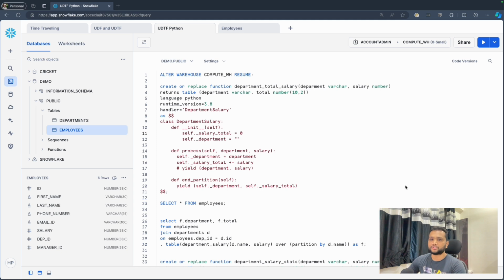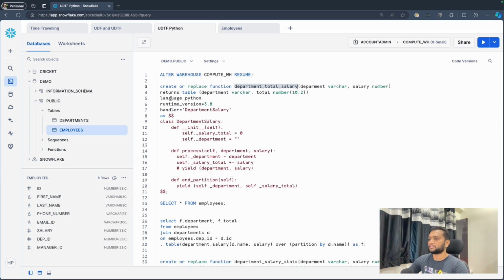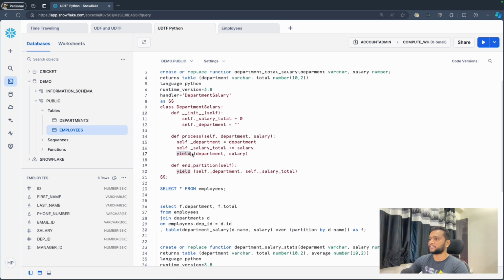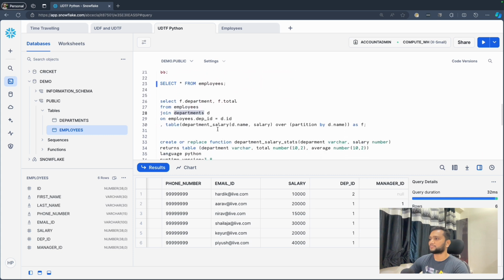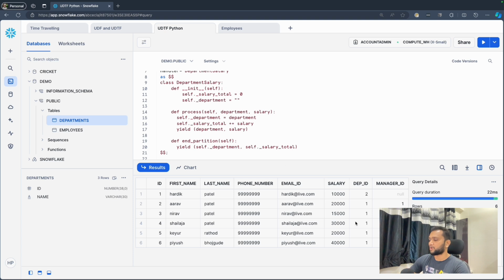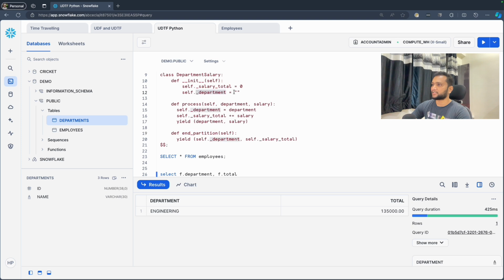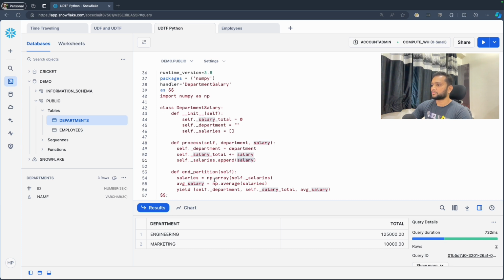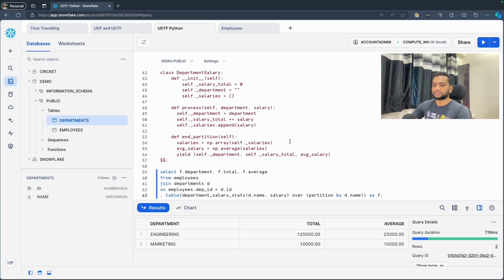UDTF (User-defined table function) using Python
"Unlock the full potential of data processing in Snowflake with our tutorial on Python-based User-Defined Table Functions (UDTFs). In this video, you’ll learn step-by-step how to create and implement powerful UDTFs using Python in Snowflake. Whether you're a data engineer, a business intelligence professional, or just a data enthusiast, this tutorial will equip you with the skills to enhance your data workflows dramatically.

Perfect for beginners and experienced users alike, this tutorial will help you streamline your data operations in Snowflake using the power of Python. Gears: